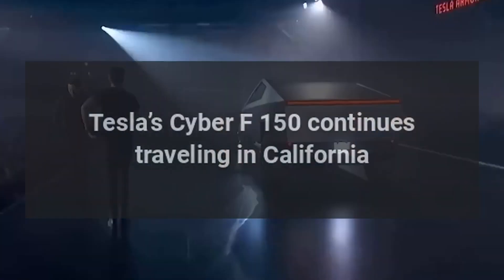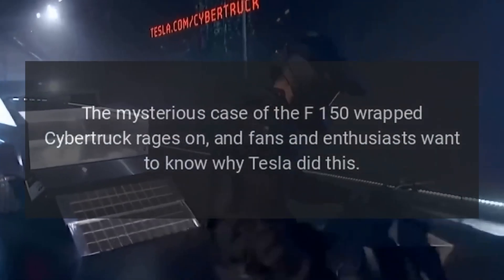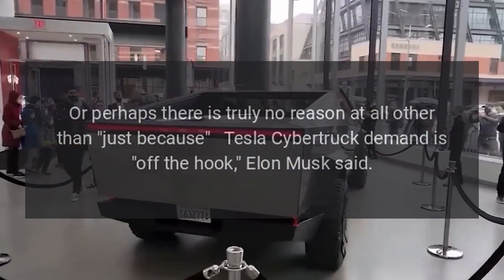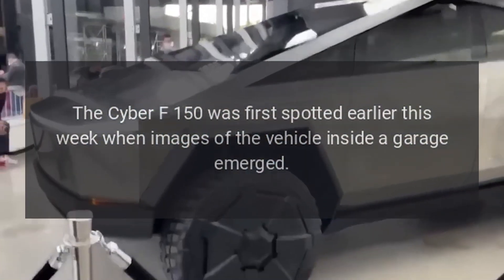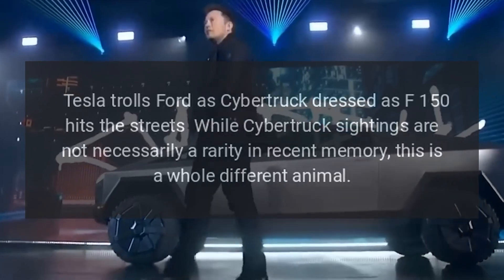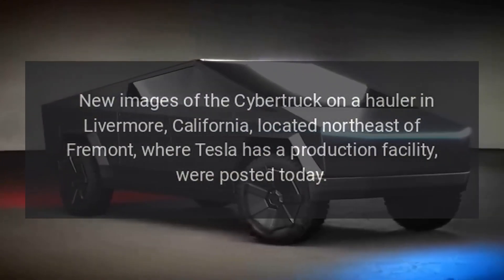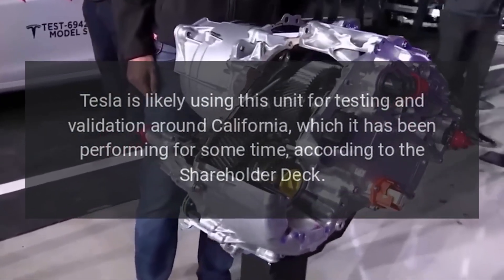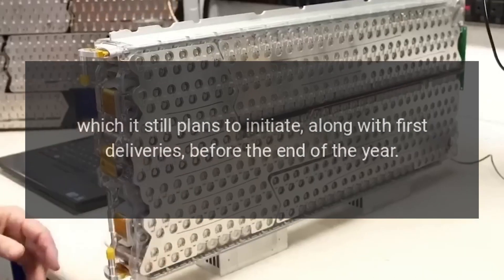Tesla’s Cyber-F-150 continues traveling in California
The Tesla Cybertruck wrapped as a Ford F-150 is all the buzz currently, and more images of the vehicle have emerged as the pickup is being spotted in California.